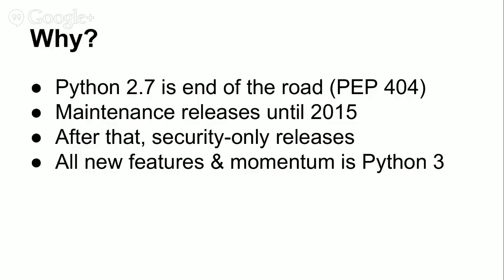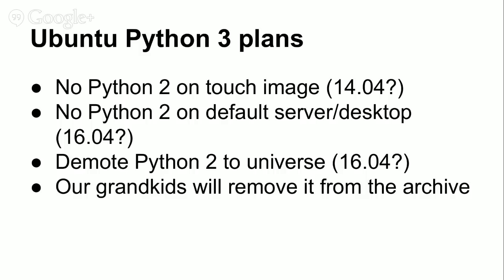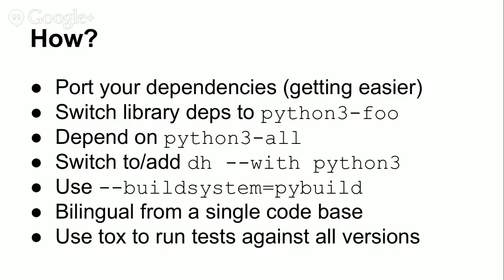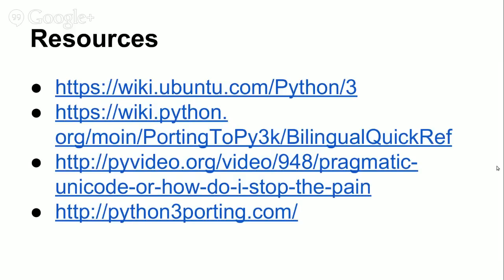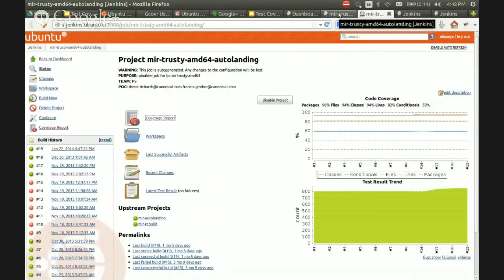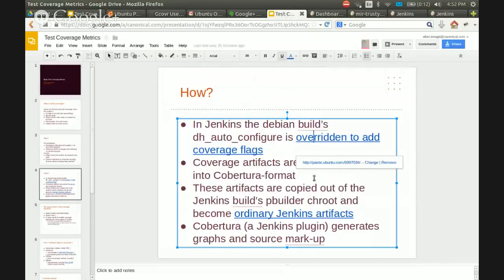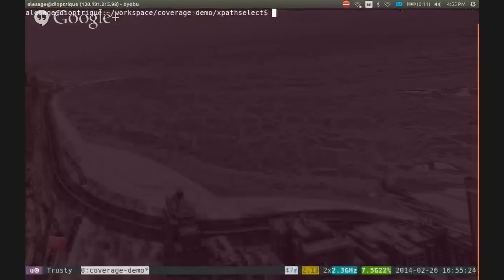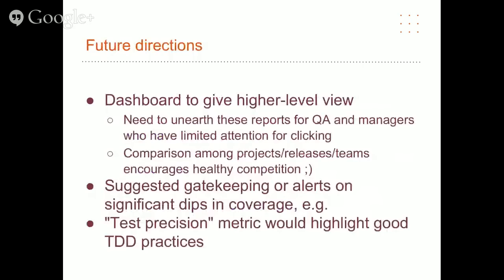QA Lightning Talks